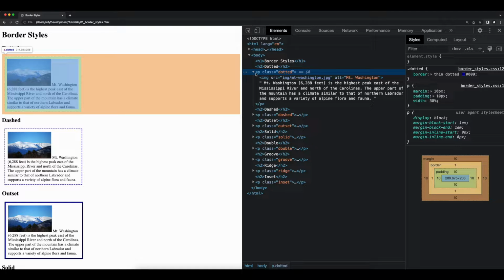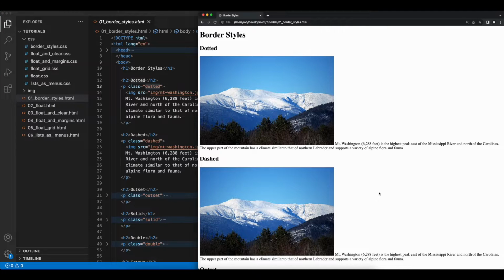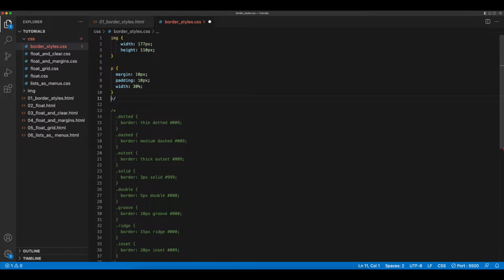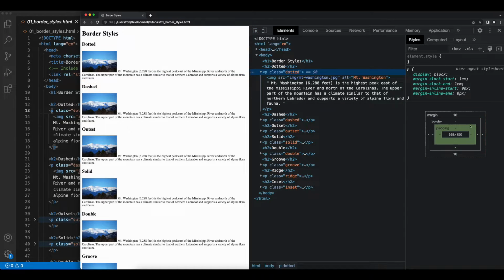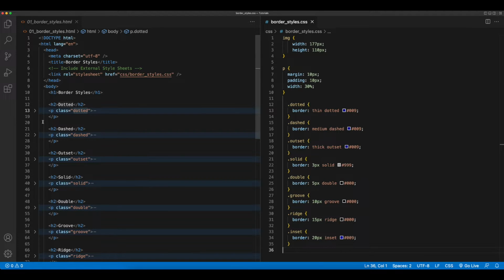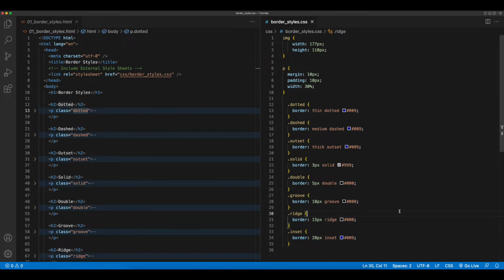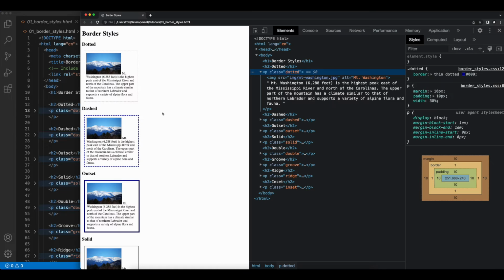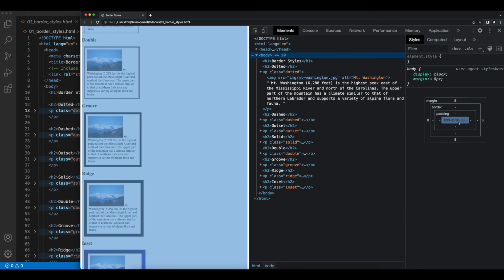7. CSS: Box Model - PT II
In this video, we'll apply borders, padding and margins to HTML elements.